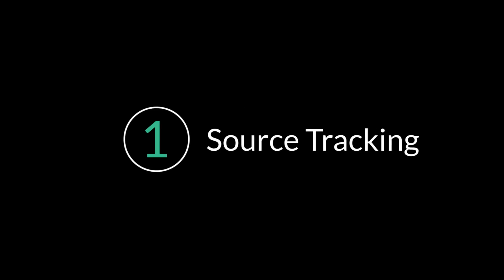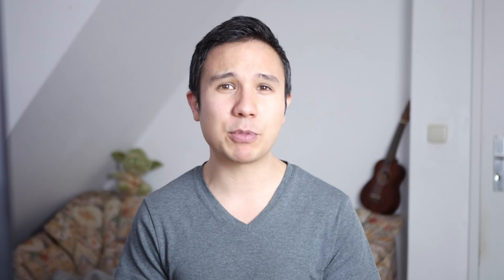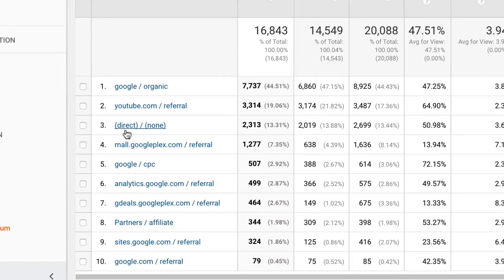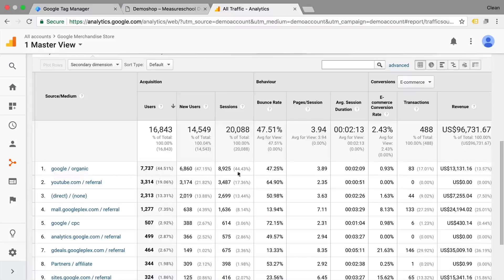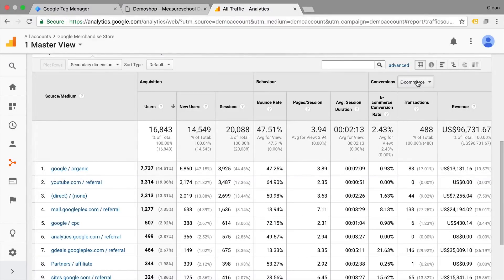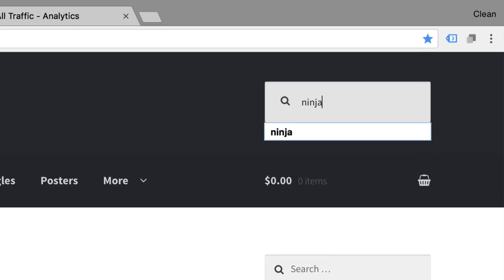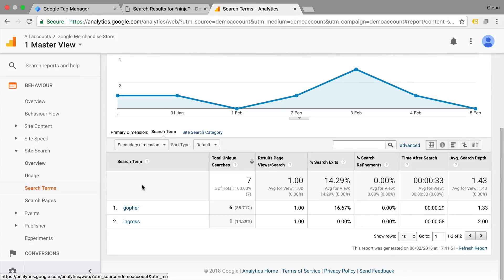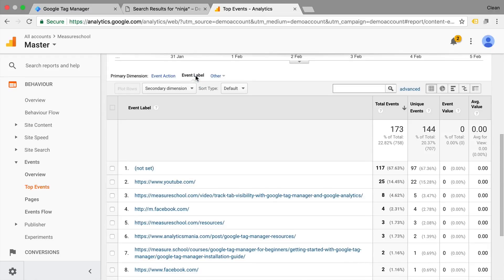5 Tracking Techniques you should be using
Google Analytics tracks Pageview by default, but there is a lot of data that needs to be setup additionally to fully complete a Tracking installation. In this video we are going to take a look at 5 Tracking Techniques you should be using in your Analytics setup.

OUTLINE:
0:00 - Introduction
1:07 - #1 Traffic Source Tracking
2:20 - #2 Website Conversion Tracking
3:20 - #3 Interaction / Event Tracking
5:07 - #4 Google Analytics Site Search Tracking
6:13 - #5 404 Page Error Tracking
7:03 - BONUS: Visitor Labeling